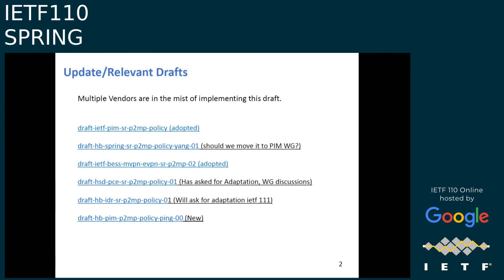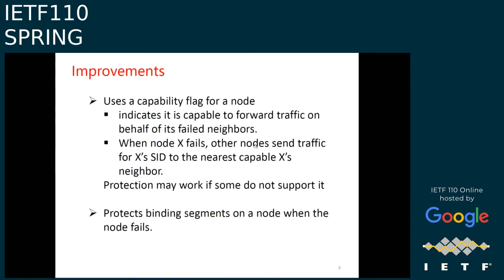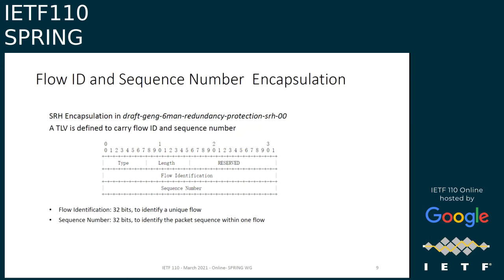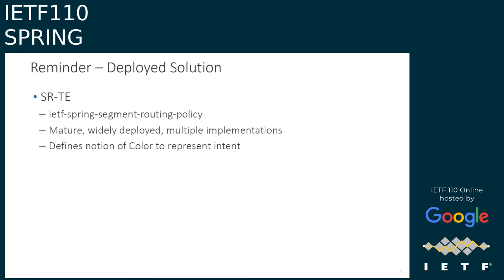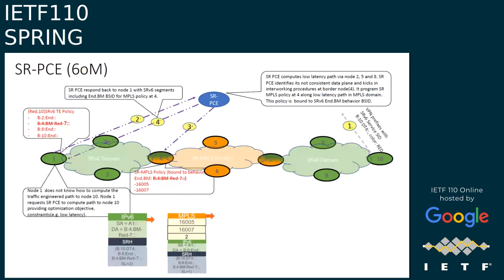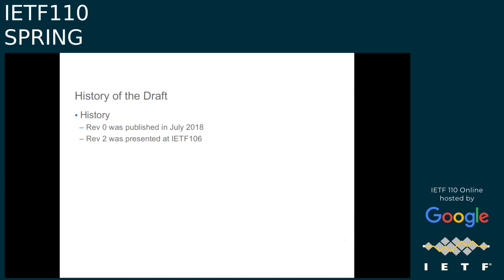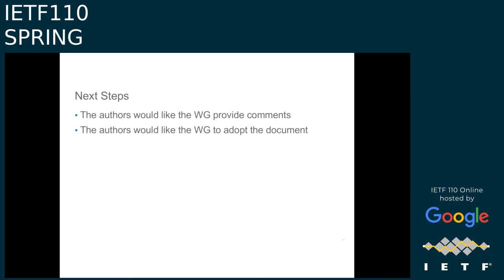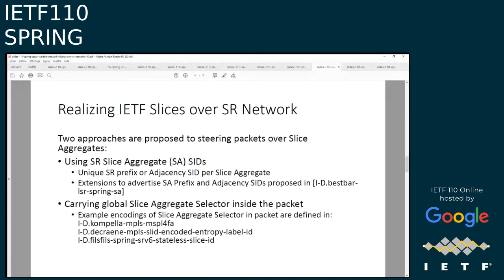IETF110-SPRING-20210311-1200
SPRING  meeting session at IETF110
2021/03/11 1200